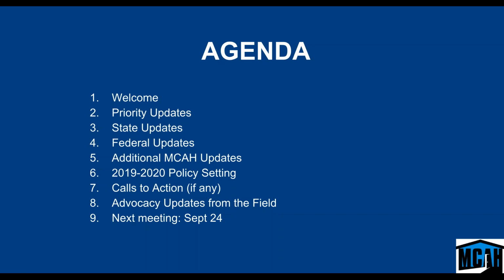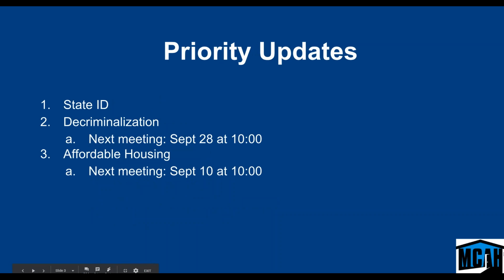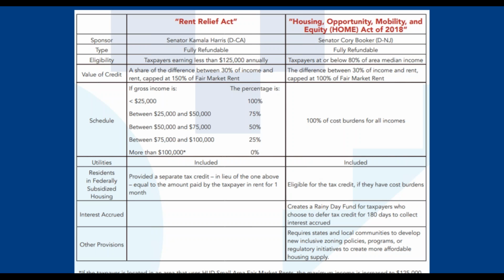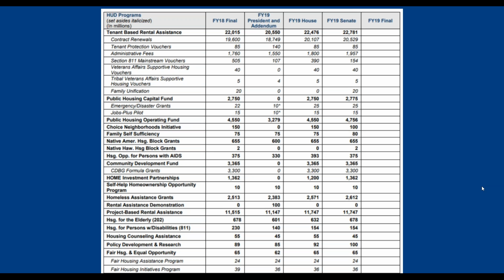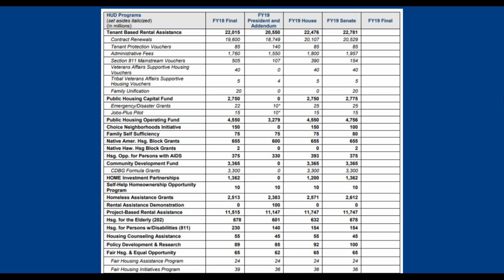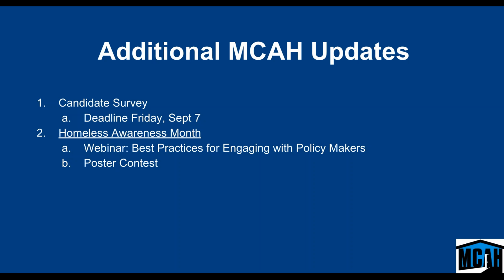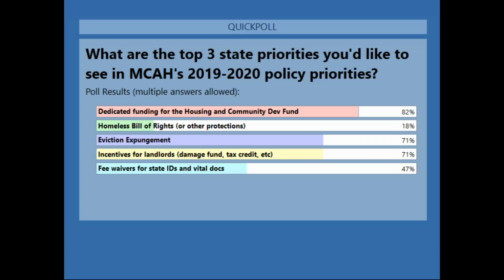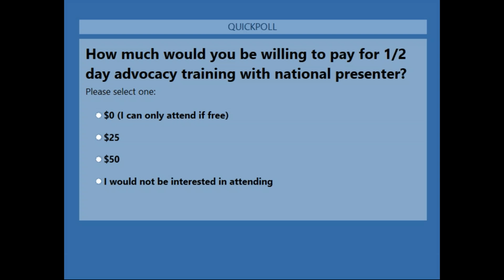August 2018 Legislative Action Committee